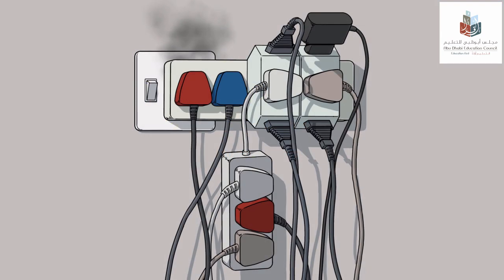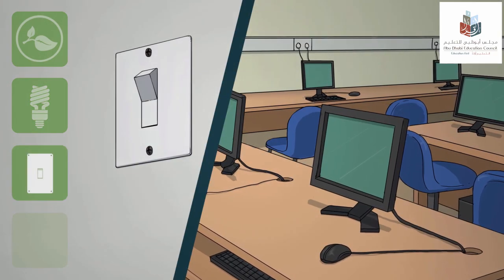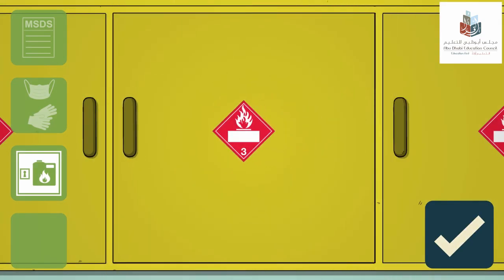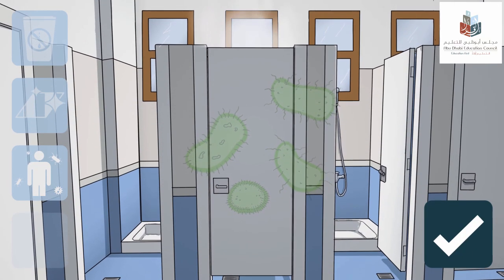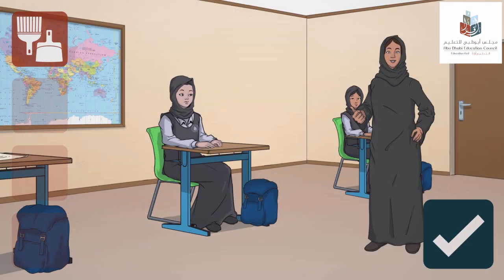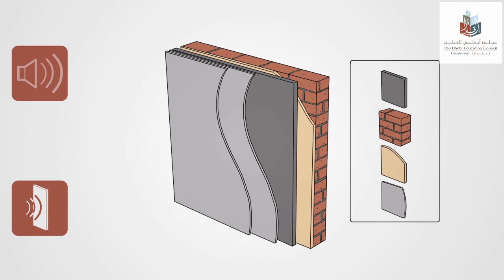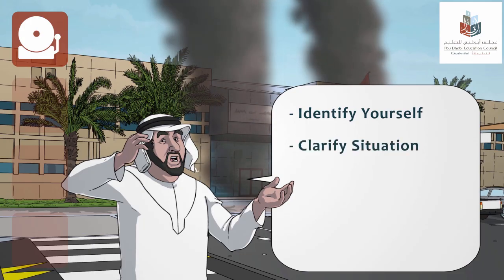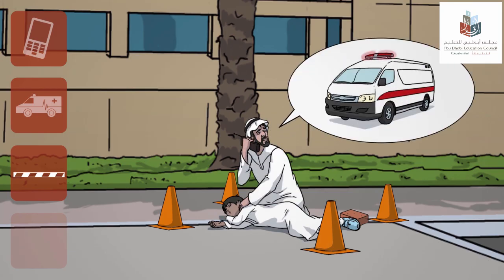Environment, Health & Safety Management in Schools